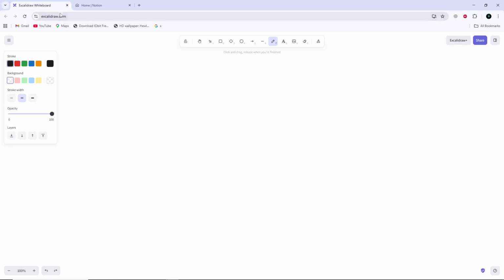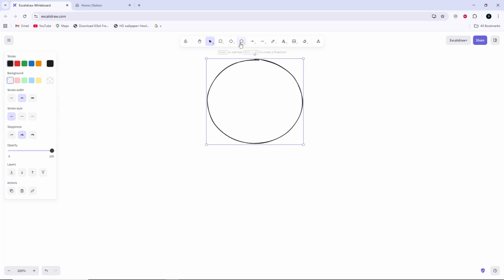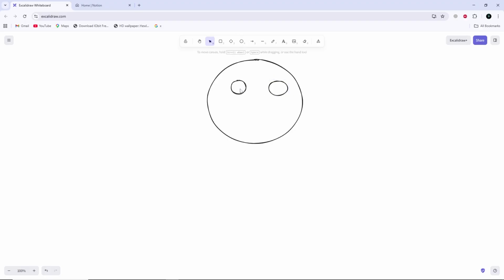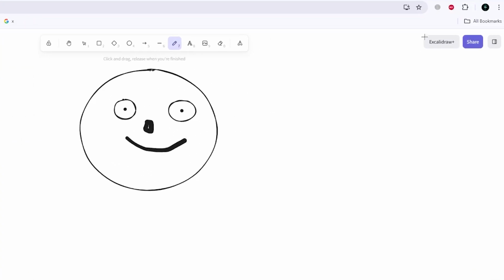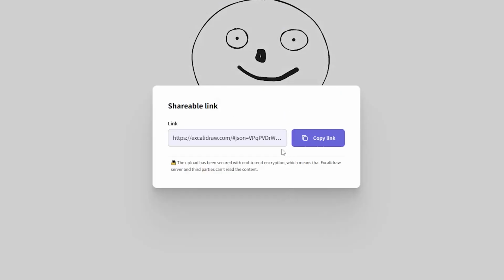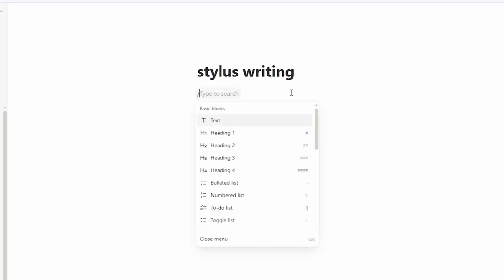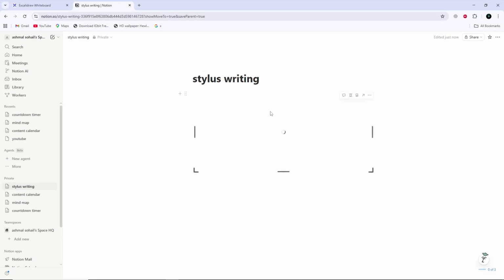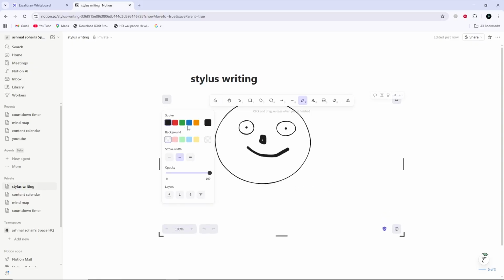How To Add Stylus Writing To Notion (2026) - Step By Step Guide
Want to add stylus writing to Notion? In this video, we show you how to use your stylus to write and draw directly within Notion, enhancing your note-taking and creative workflow. Whether you're using a tablet or a touchscreen laptop, we'll guide you through the setup process and demonstrate how to make the most of this feature for a more interactive experience. Perfect for students, professionals, or anyone who loves to take handwritten notes digitally.